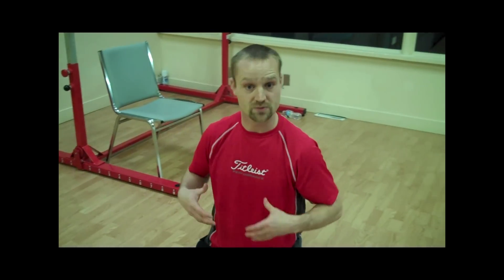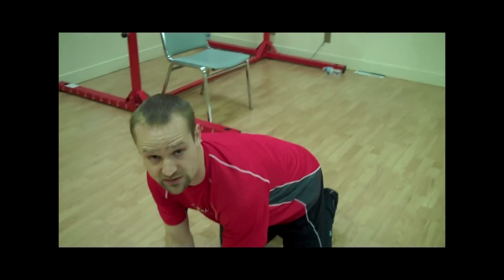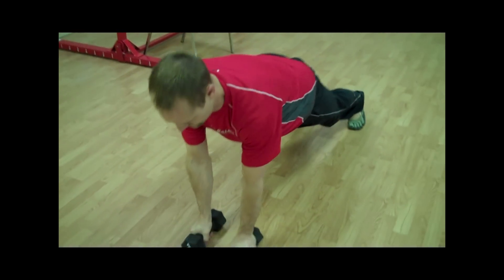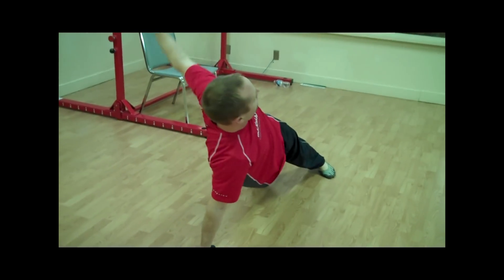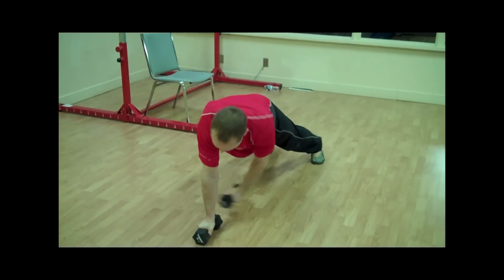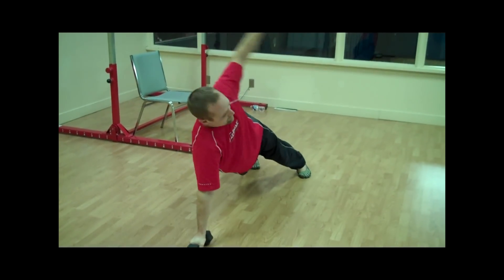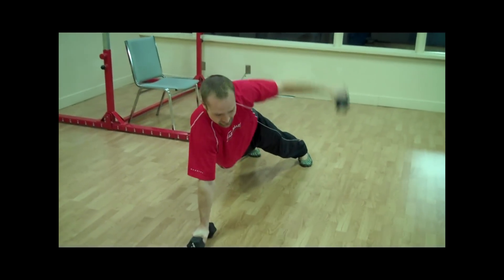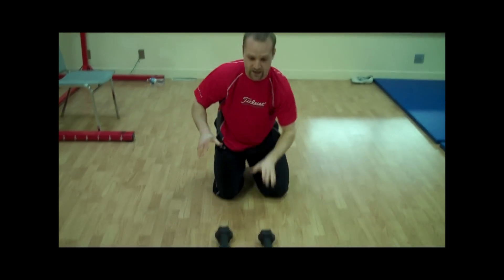SirShanksAlot.com Golf Fitness - Stability and Rotation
Mike Wood demonstrates an exercise to enhance stability and rotation in the golf swing.